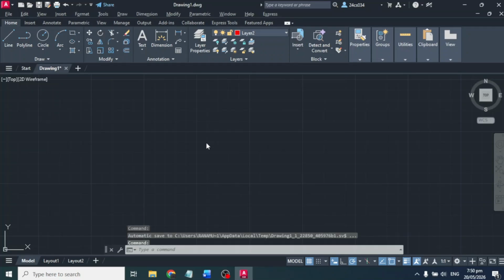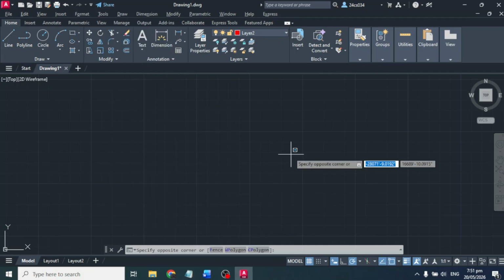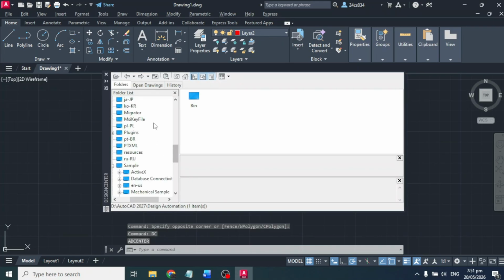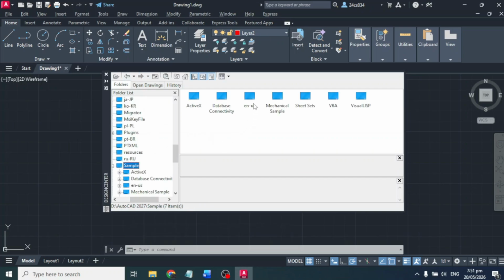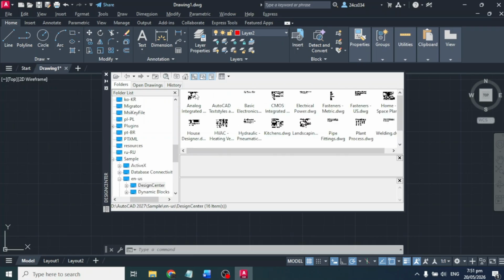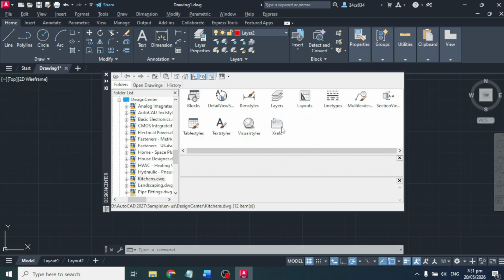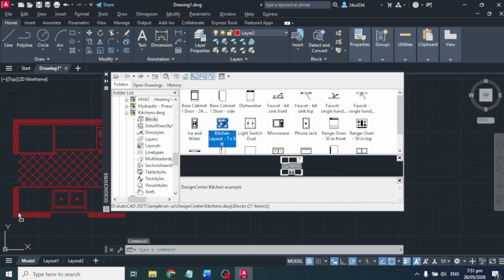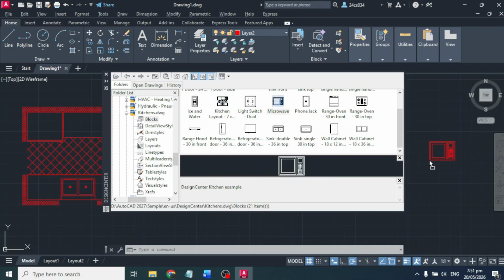How to Insert Furniture Blocks in AutoCAD – Step by Step Guide